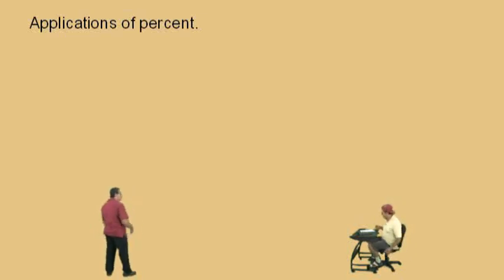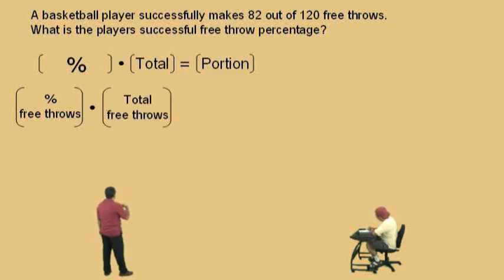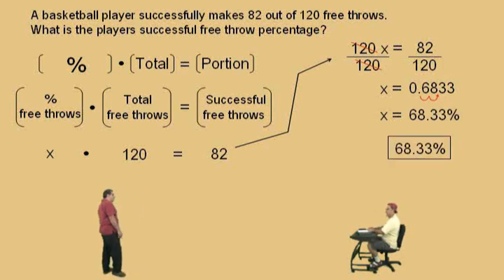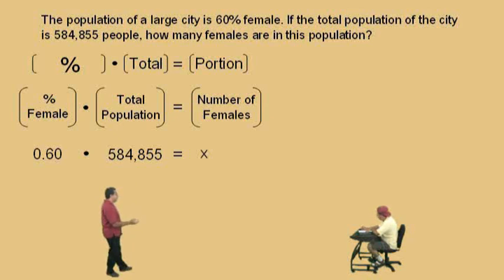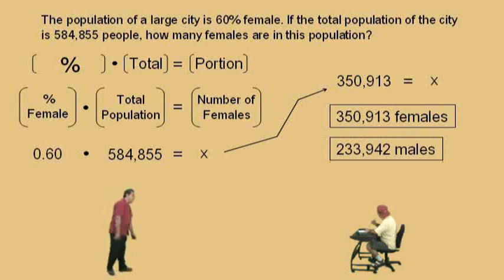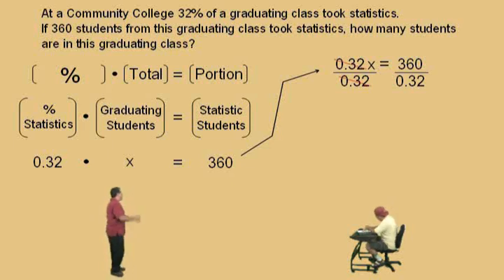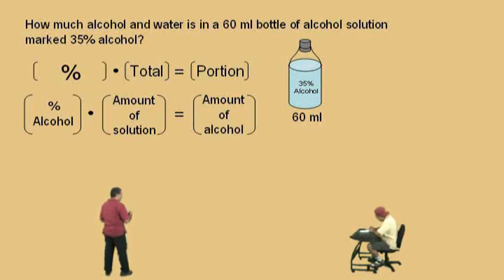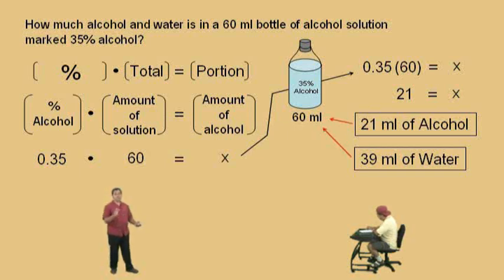Applications of Percent